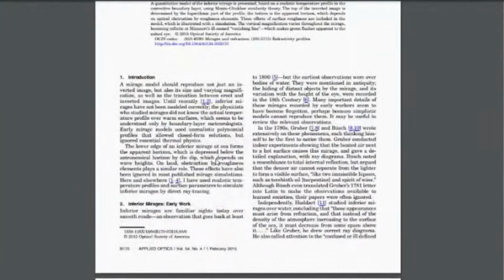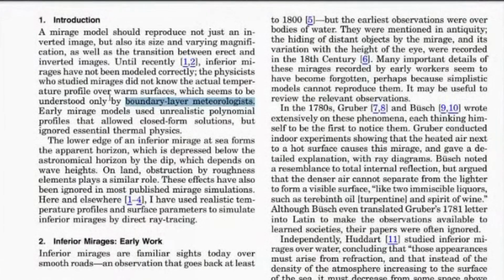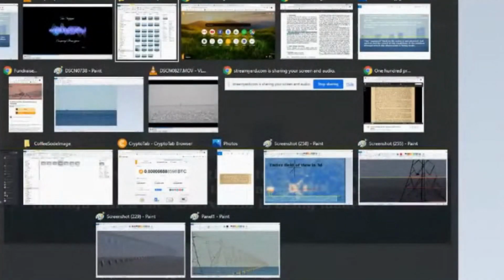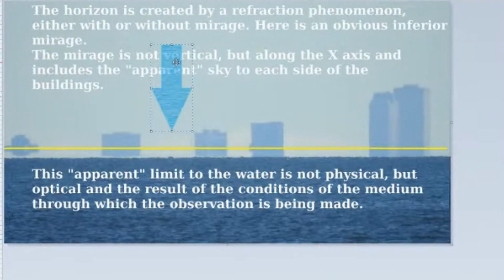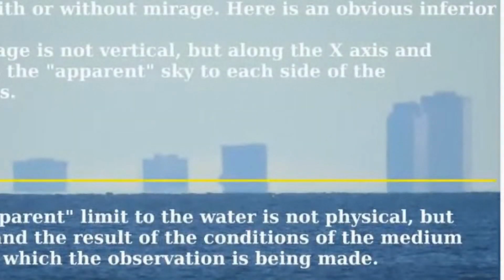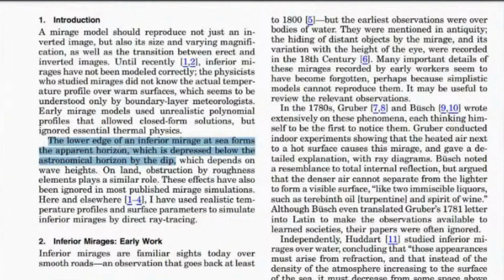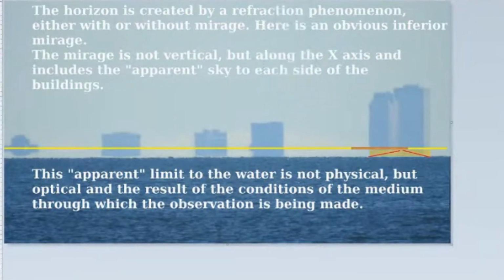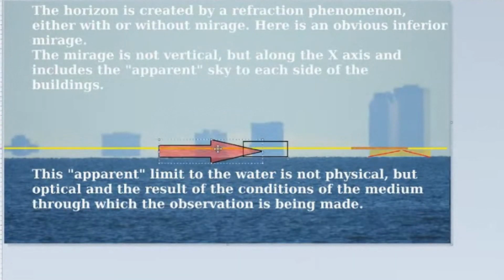2021 It's CoffeeSode O'clock Somewhere: The Mirage is Not a 90° Image (playback is x2)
I uploaded at x2 to make a 60 mins demo 30.

Boats do not go over the curve of the horizon. They go into the distance of our flat earth. All horizons are an apparition and are due to refraction and this is most obvious and demonstrable over water. Why can't you see distant shorelines, boats, or other subjects? They are still there behind the mirage. Please find my tutorial and topical playlists for my thoughts on how to understand what we see when viewing distant objects. Do you accept the world with what you are presented? Trust your senses. Question your sources. Resist consensus. The content of this channel is primarily a presentation of video and still footage taken from either the Chesapeake Bay in Havre de Grace, MD or the Channel Islands off Ventura, CA. The observations and explanations offered in this channel are presented as THE alternative explanation for an object's disappearance over the [alleged] curvature of the earth. The observation of distant objects like buildings, boats, oil platforms, lighthouses or islands disappearing is always, only, and ever will be due to one thing: the aetherband. Optical refraction, distortion, and mirages are the combined result of, the effect of, the conditions of the air, distance, and height (relative to the observer).

If you enjoy this content and would like to support me in future research or just to say thanks or hi, please DO NOT use YT or superchats bc the fascists at YT take a large % from you and me when you donate that way.